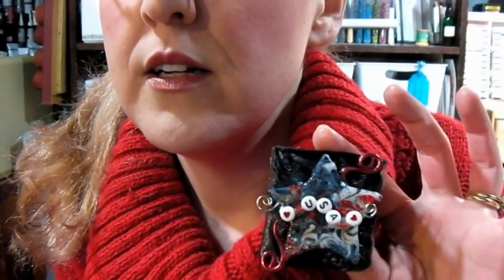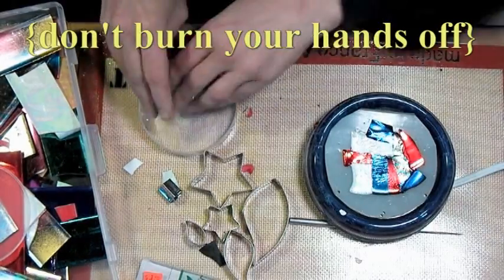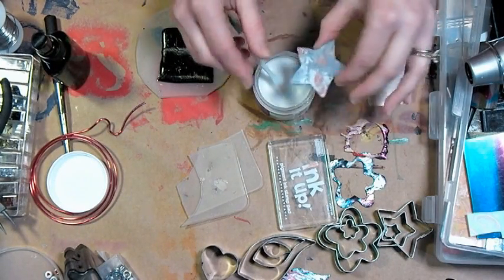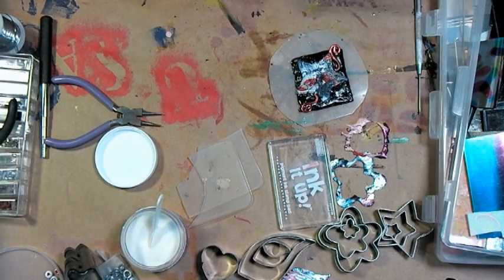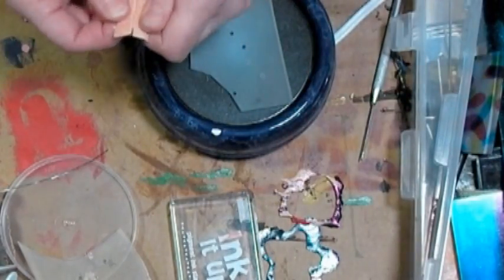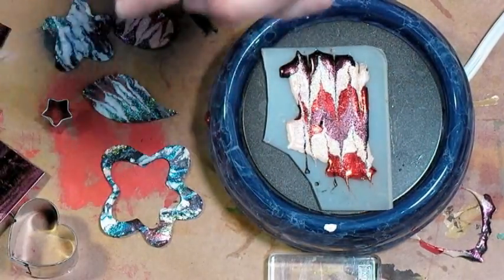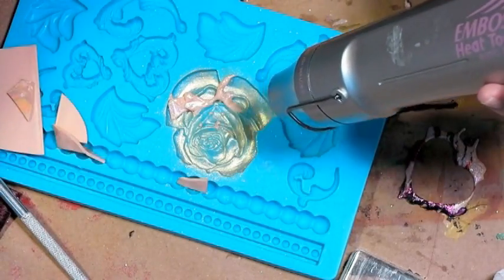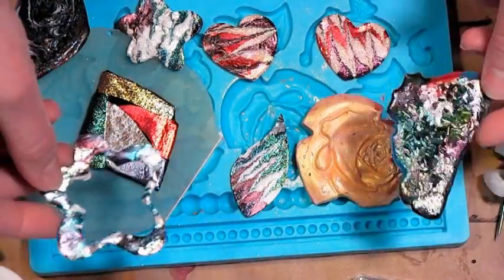friendly plastic fun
Do you have some old friendly plastic in your craft stash? Do you find it challenging and unmanageable? See, the thing is that friendly plastic becomes brittle with age so you cannot do all techniques with the older product BUT I discovered a few great techniques you CAN do no matter how old your friendly plastic it...it even works with the brand new stuff! Are you ready to give it a go? Awesome!